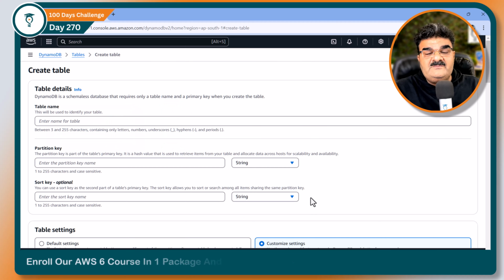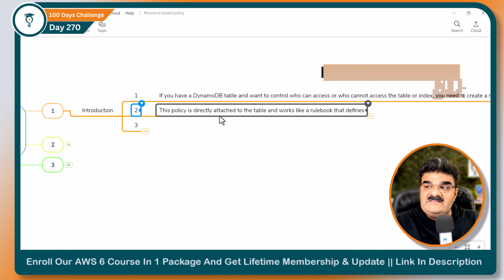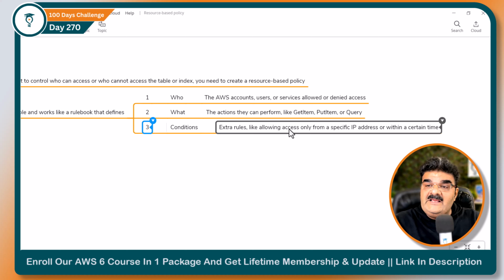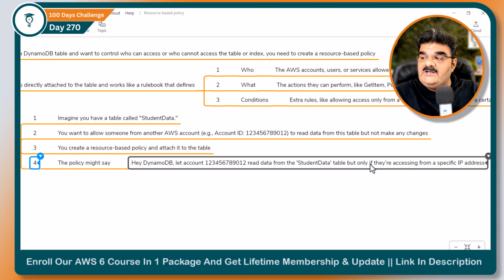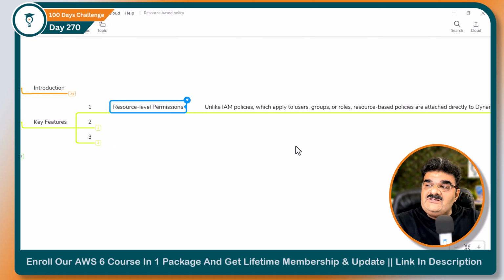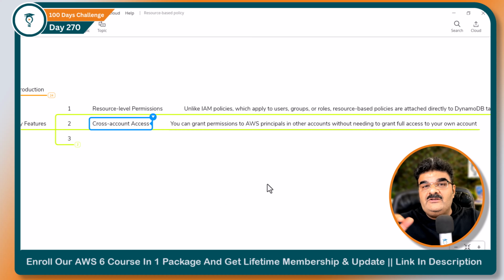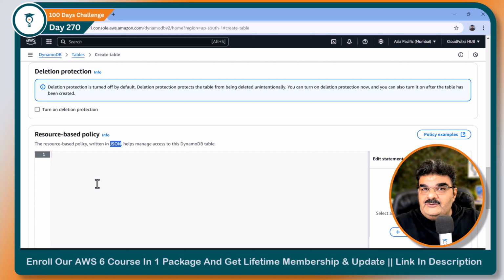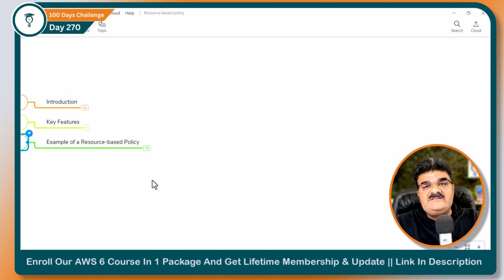Day 270 | Master DynamoDB Resource Policies: Essential for AWS Certification | AWS Tutorial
AWS Tutorial For Beginners || Amazon Web Services || AWS DynamoDB